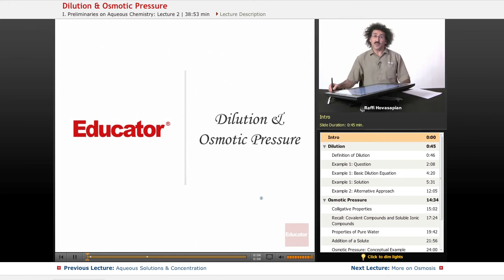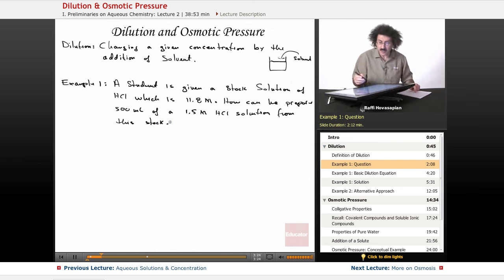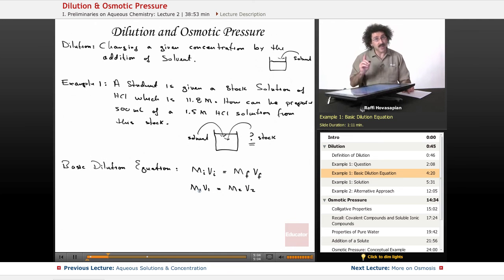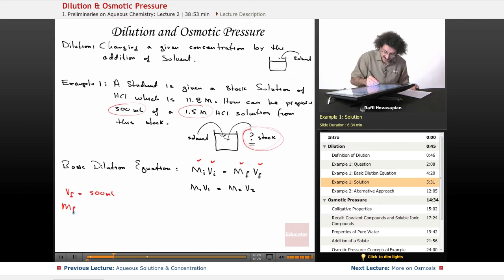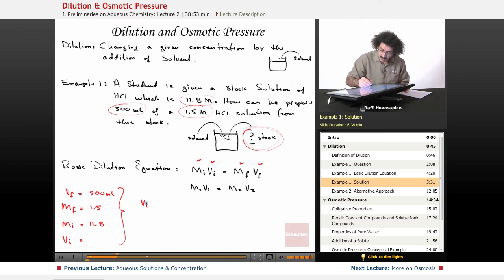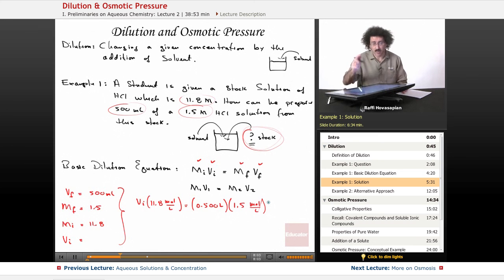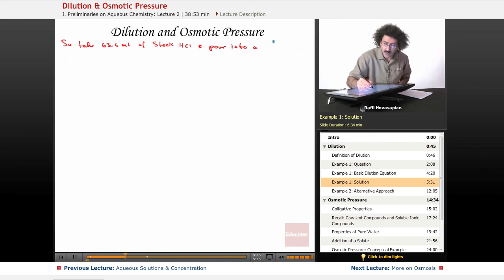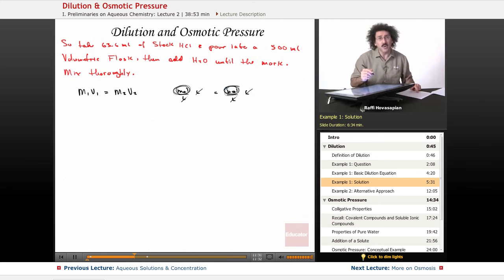"Dilution & Osmotic Pressure" | Biochemistry with Educator.com